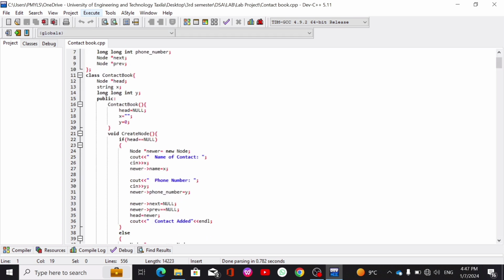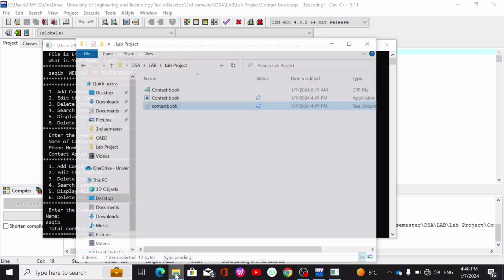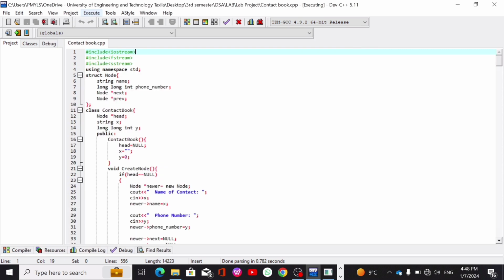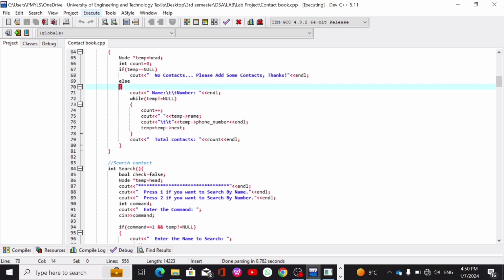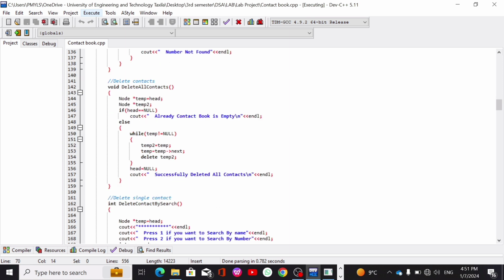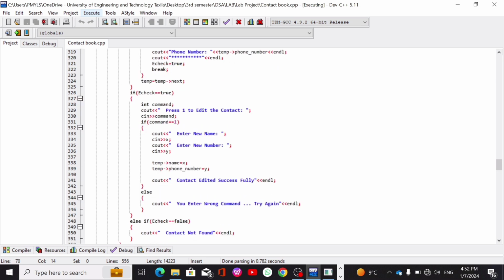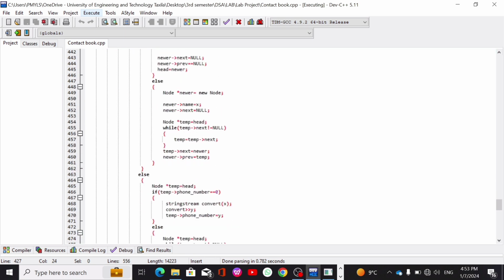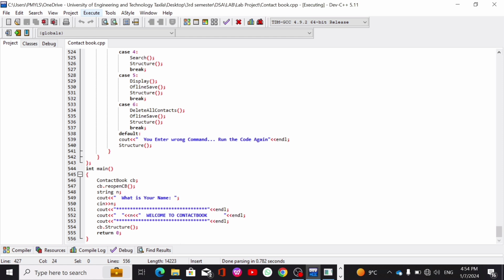Contact Book using double Linked list..Datastructures project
Basic Data Structures project using linked list for creating contact book application and performing various operations to contact book like adding new contact, display contact , deletion ,search operation and editing of contacts.